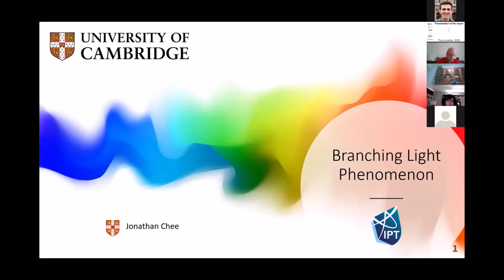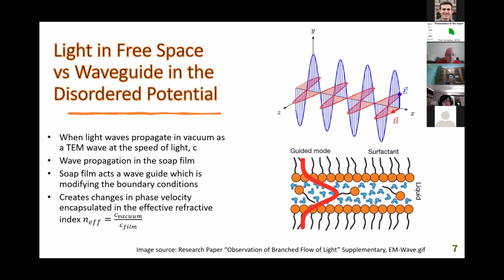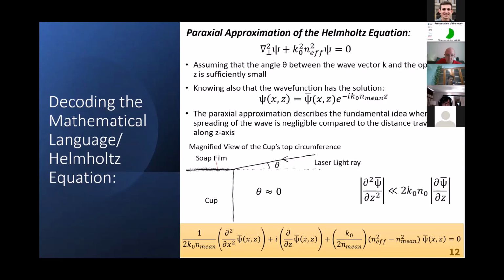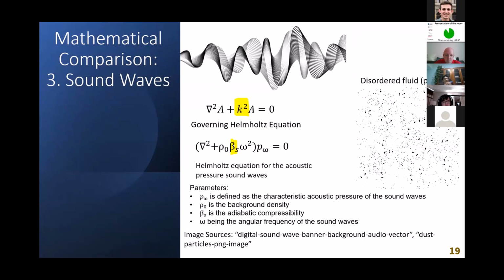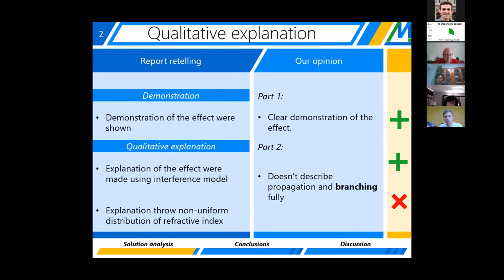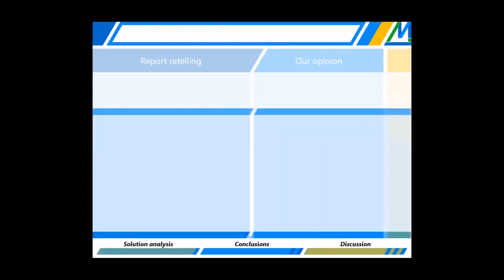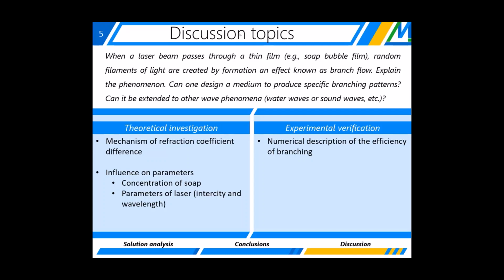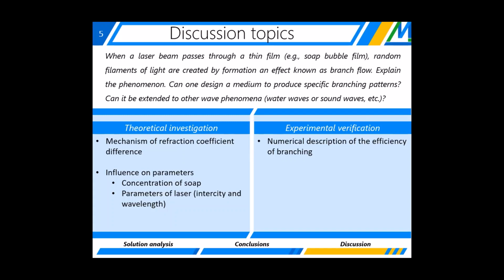IPT 2021 Online Edition: Can a Soap Bubble Break a Light Beam?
When a laser beam passes through a thin film (e.g., soap bubble film), random filaments of light are created by effect known as branch flow. Explain the phenomenon. Can one design a medium to produce specific branching patterns? Can it be extended to other wave phenomena (water waves or sound waves, etc.)?

4th Physics Fight, Room 5, Reporter: Switzerland, Opponent: Colombia, Problem 1: Nuclear Mousetrap

This experiment and the debate was part of the International Physicists' tournament 2021. Teams of young university level science students were asked with solving numerous problems throughout the year, with the final challenge of defending them against their peers from other nations.

The IPT was held purely online via Zoom second time.